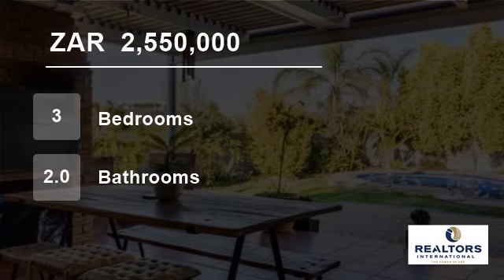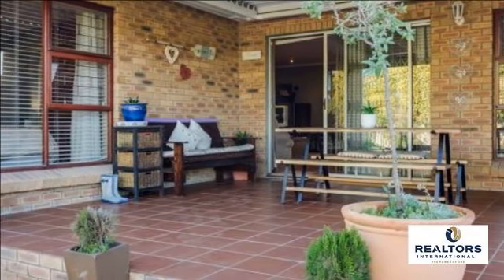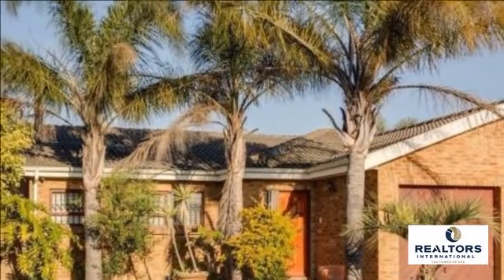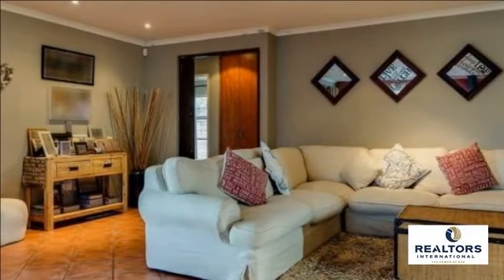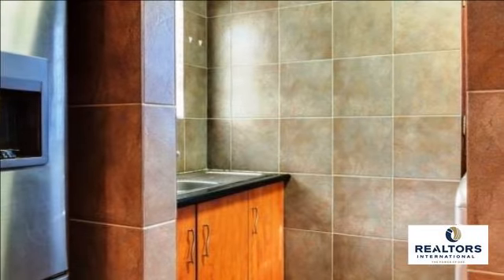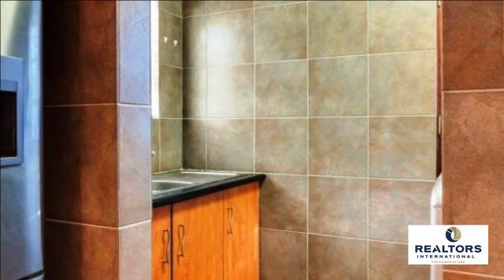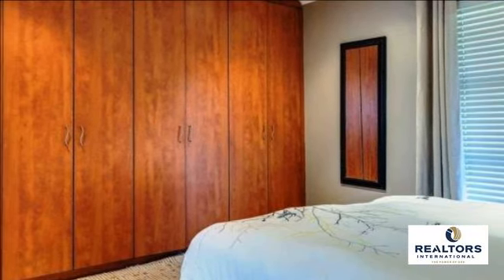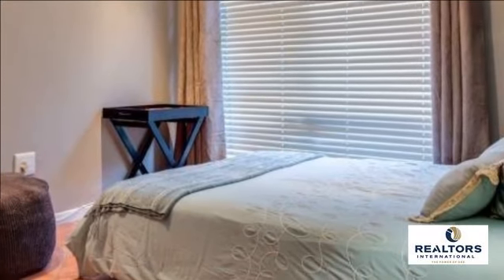3 Bedroom House For Sale in Sonstraal Heights, Durbanville, Western Cape, South Africa for ZAR 2,...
Situated close to Curro Private school and Cobble Walk Shopping Centre.

This well-maintained, low-maintenance home is situated on a large plot with beautiful, established garden and sparkling pool with safety-net!

Offering modern finishes and lovely flow  to a huge, covered patio with built-in braai – overlooking the pool a...